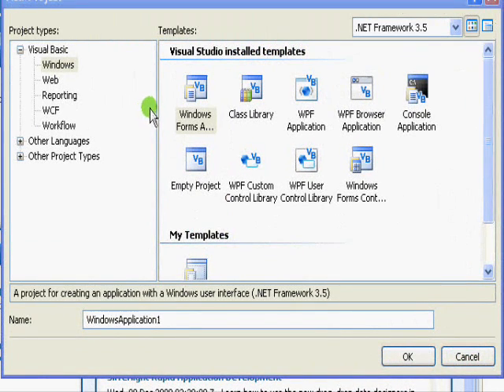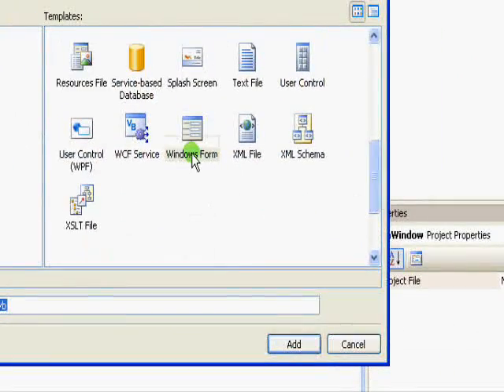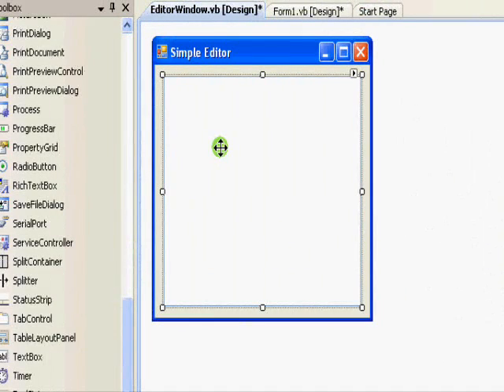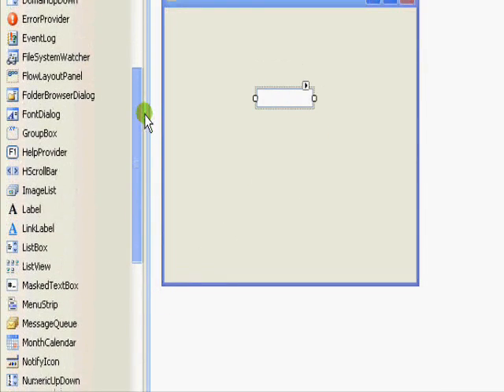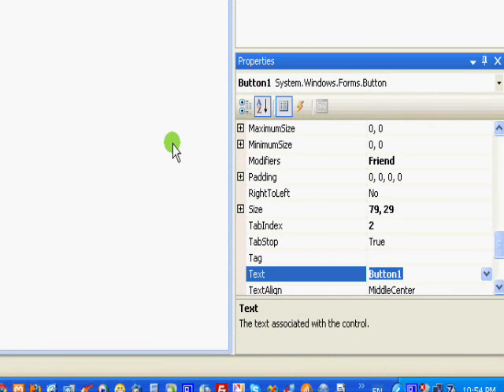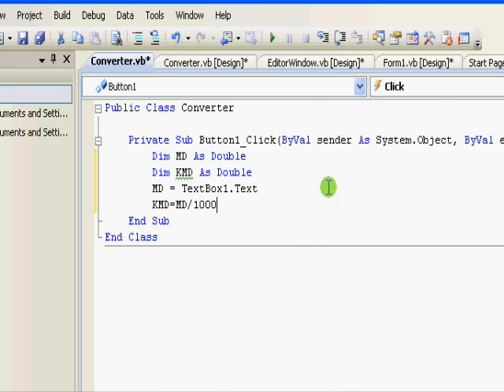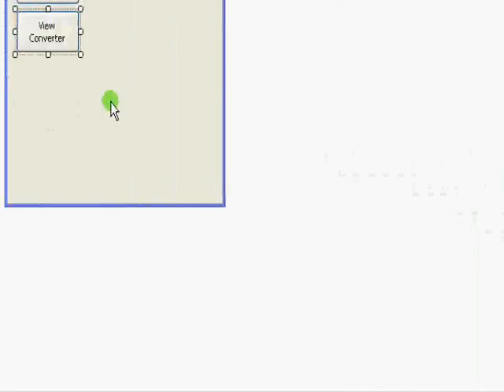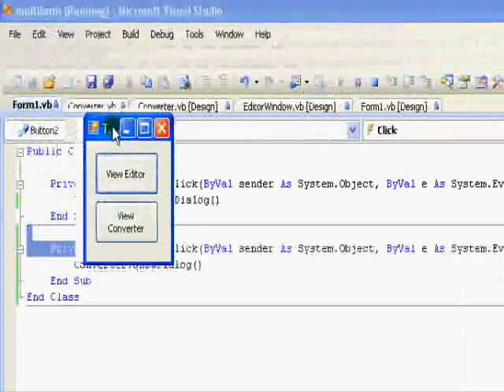How to work with multiple forms:part 1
a simple how to video that shows how to create multiple forms solution and how to display them. to download source files.

Kindly rate and comment on this video to improve the channel.